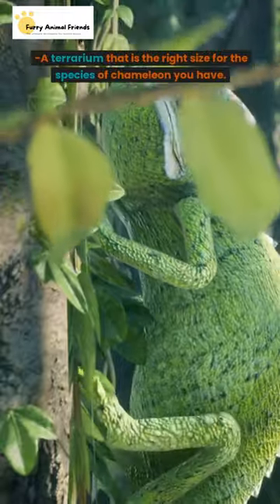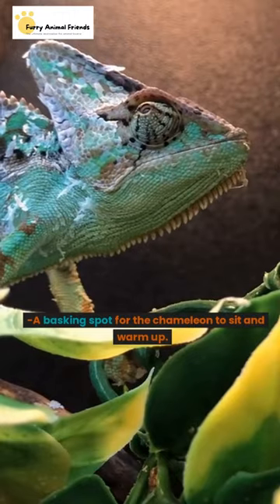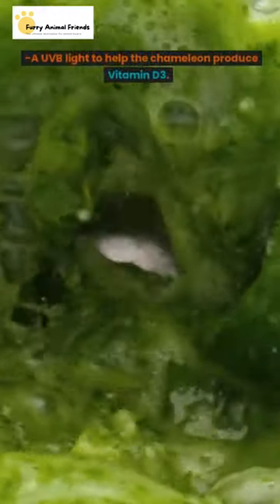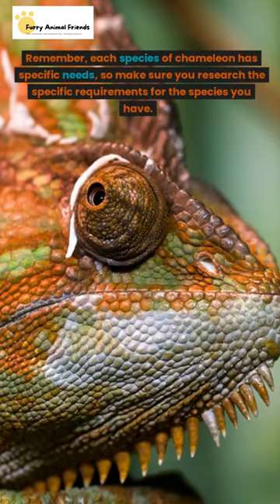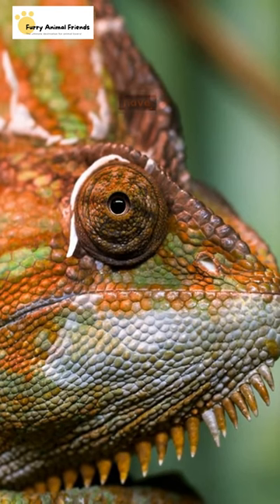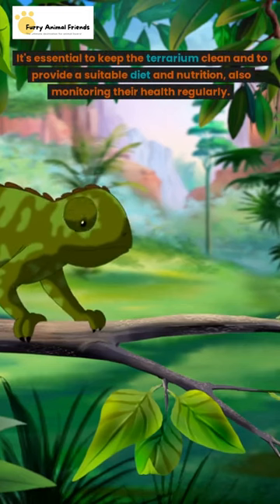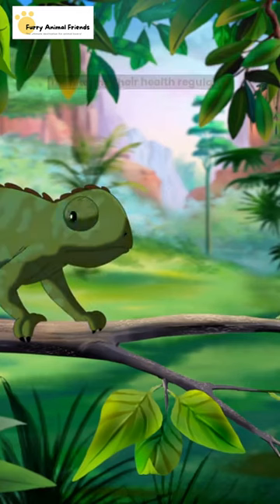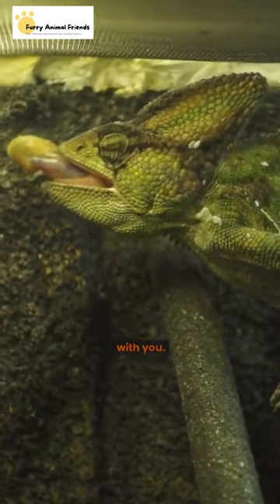Setting up the perfect habitat for your chameleon is important to make sure they are happy & healthy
Here are some things you need to do to create the perfect environment:

-A terrarium that is the right size for the species of chameleon you have.
-A heat lamp to keep the terrarium warm.
-A basking spot for the chameleon to sit and warm up.
-A UVB light to help the chameleon produce Vitamin D3.
-Plenty of branches and plants for the chameleon to climb and explore.
-A water dish and misting the terrarium daily to provide a source of hydration.

Remember, each species of chameleon has specific needs, so make sure you research the specific requirements for the species you have.

It's essential to keep the terrarium clean and to provide a suitable diet and nutrition, also monitoring their health regularly.

With the right habitat and care, your pet chameleon can thrive and live a happy life with you.